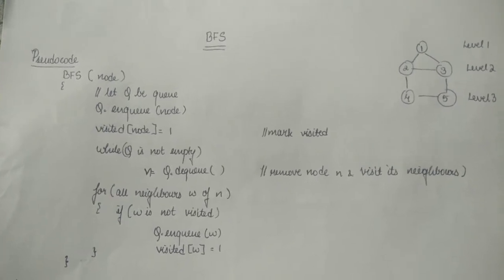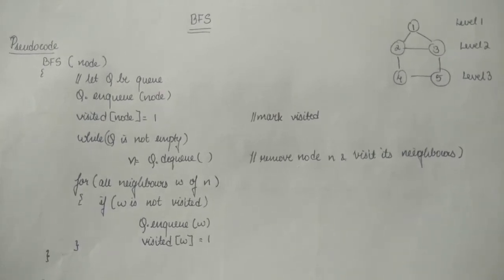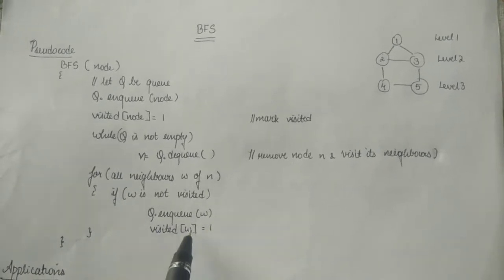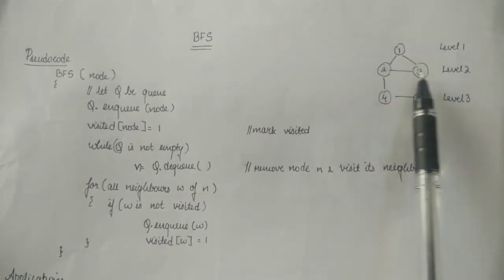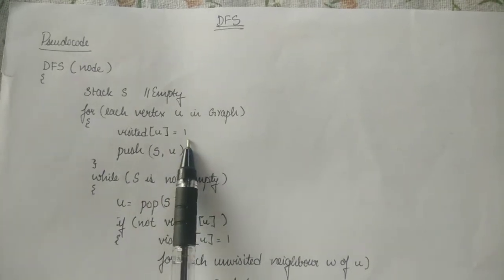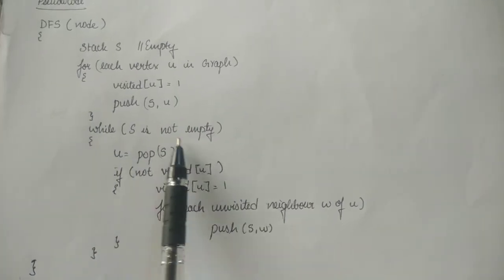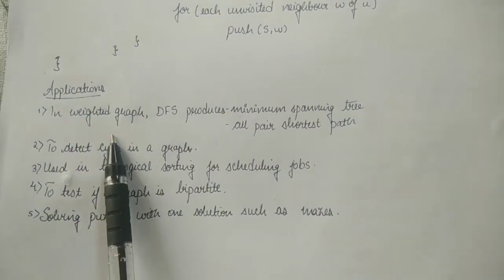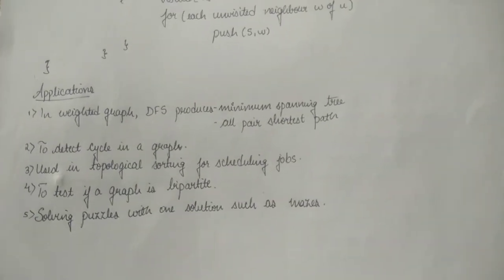Graph Traversals - Data Structures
Hi all!
After viewing this video, you can CODE the traversals - DFS and BFS on YOUR OWN! And in ANY LANGUAGE!
In this video, we have discussed about DFS and BFS .And explained the key concepts of the same.